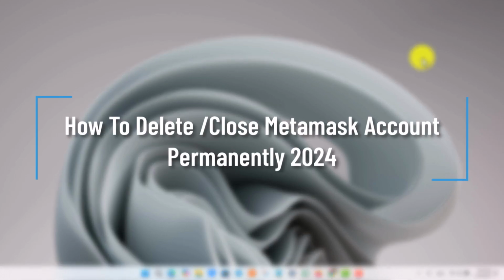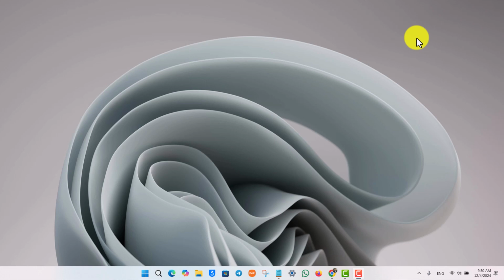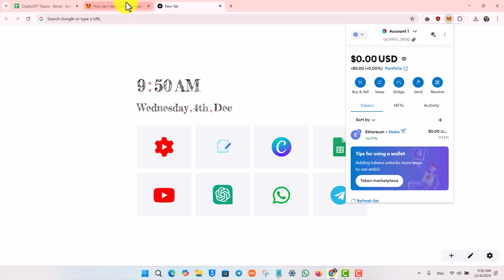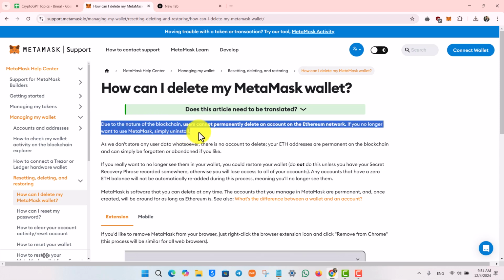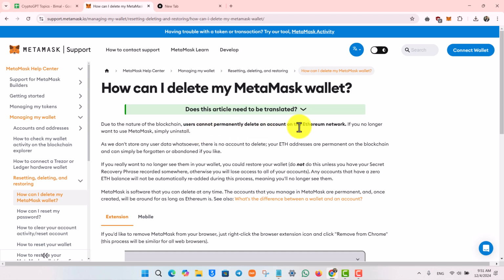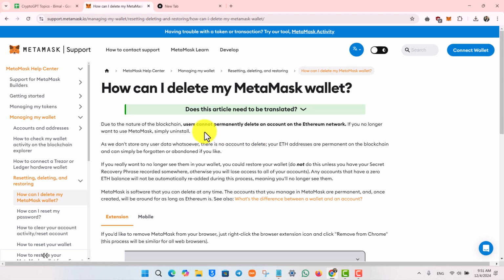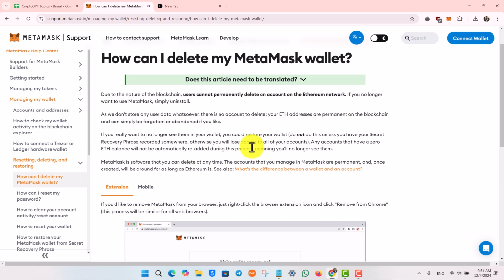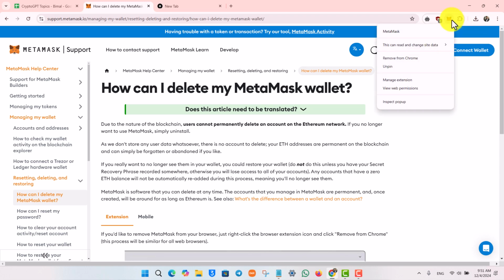How To Delete /Close Metamask Account Permanently 2025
Understanding how to delete or close a MetaMask account permanently can be a common concern for users. However, due to the decentralized nature of blockchain technology, accounts on Ethereum or other blockchains, such as those accessed through MetaMask, cannot be permanently deleted. MetaMask itself does not store user data, as it is simply a tool for accessing your blockchain wallet. Your Ethereum address, which is permanently stored on the blockchain, cannot be erased as long as the Ethereum network exists. This permanence is a foundational aspect of blockchain technology.

If you no longer wish to use MetaMask, the process is straightforward. Start by withdrawing or transferring any remaining assets to another wallet or account. Once your wallet is emptied, you can uninstall the MetaMask extension or app from your device. This action effectively severs your connection to the wallet, though the Ethereum address itself remains on the blockchain. MetaMask recommends retaining your recovery phrase in case you need to access the wallet in the future. However, if you are confident you will not require the wallet again, you can choose to discard it, though this should be done cautiously. Abandoning your wallet is the practical equivalent of "deleting" it in this context.

It’s important to note that many tutorials or guides online may mistakenly suggest that you can delete your MetaMask account entirely, but this is misleading. MetaMask themselves have clarified that their platform operates as a non-custodial wallet, meaning all user data resides on the blockchain, not on their servers. This ensures a high level of privacy and security but also reinforces the immutability of blockchain data.

For users who value blockchain’s transparency and immutability but no longer wish to engage with MetaMask, abandoning the wallet and uninstalling the app or extension is the closest option to account deletion. Remember, as long as Ethereum exists, your wallet address and any associated transaction history will also exist on the blockchain.

Timestamps:
0:00 Introduction
0:03 Understanding the impossibility of deleting a MetaMask account
0:11 Misconceptions about deleting wallets
0:22 Explanation of blockchain permanence
0:35 What MetaMask clarifies about user data
0:51 Steps to "delete" or stop using your MetaMask wallet
1:11 Why recovery phrases should be retained cautiously
1:26 Summary and conclusion